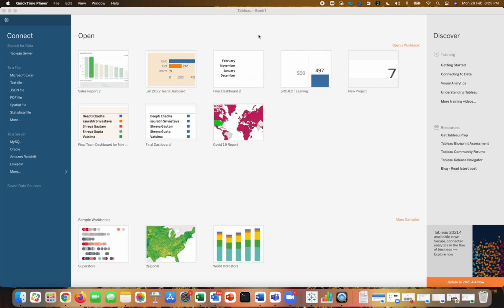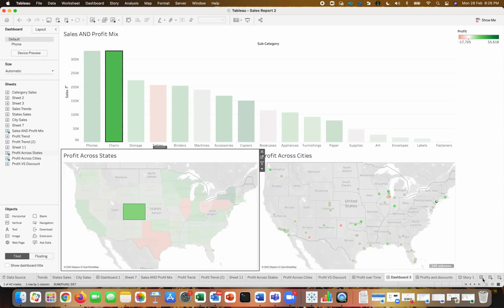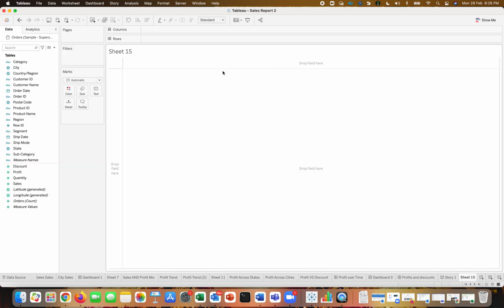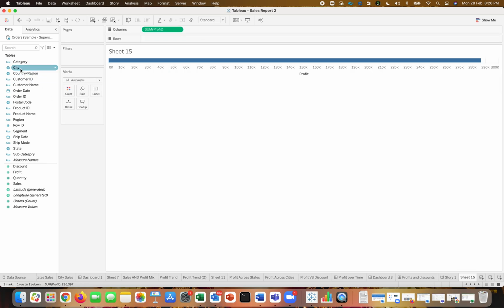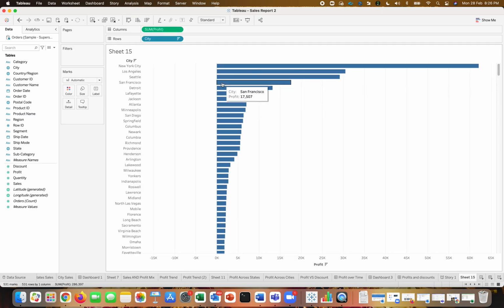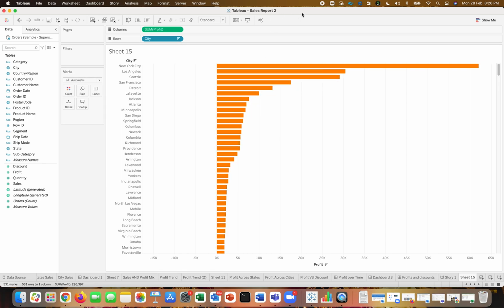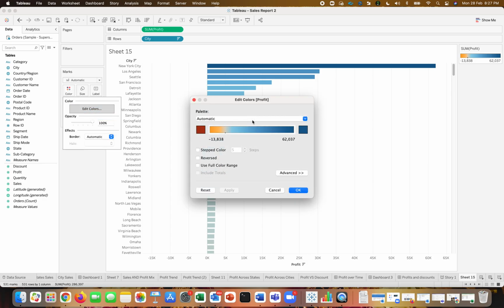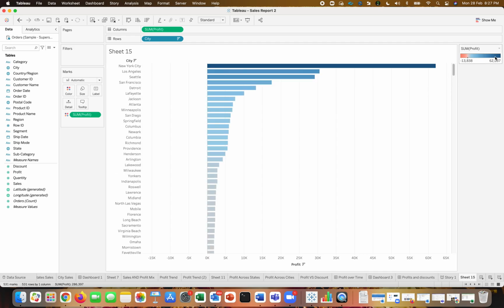Change Bar Graph color in Tableau Dashboard